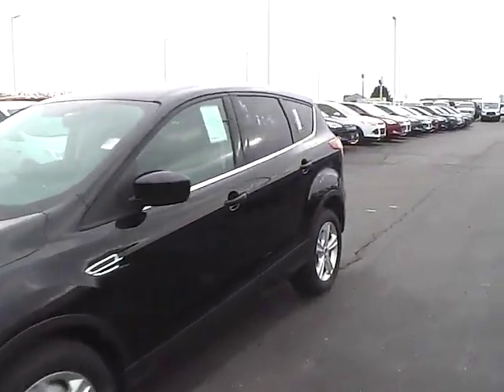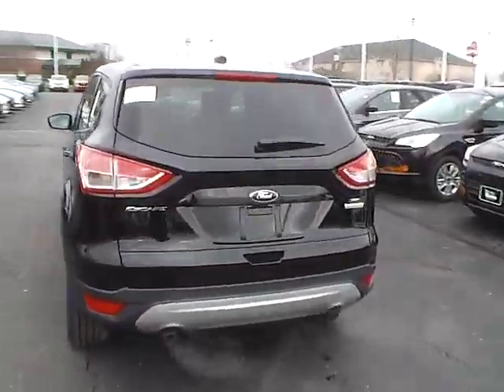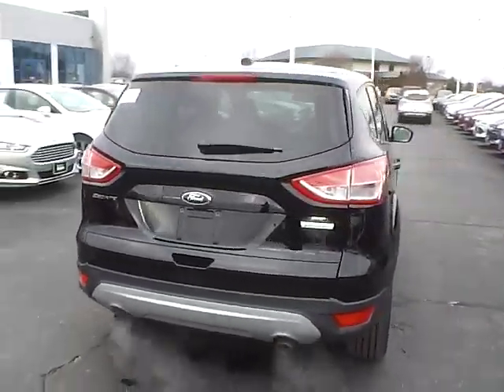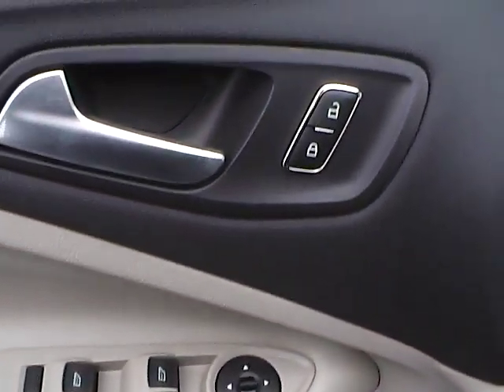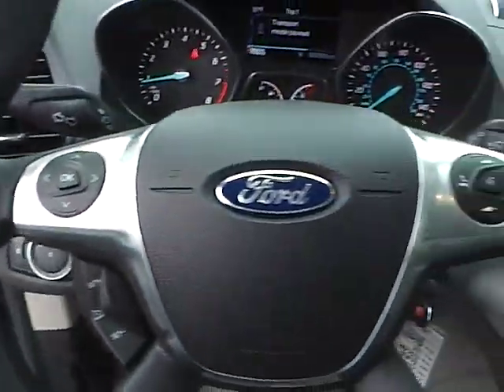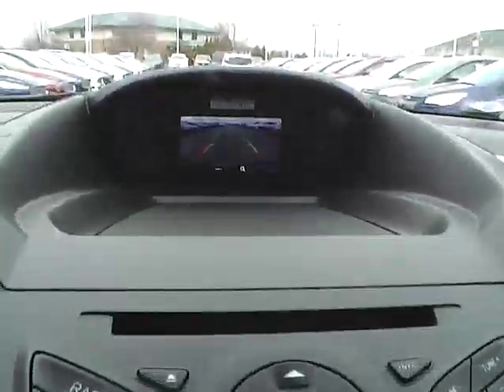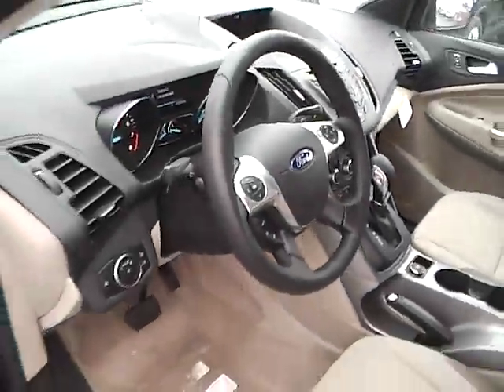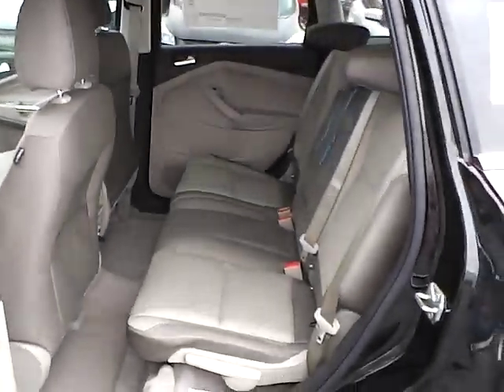T16375 2016 Ford Escape SE For Sale Columbus Ohio